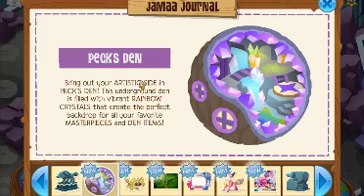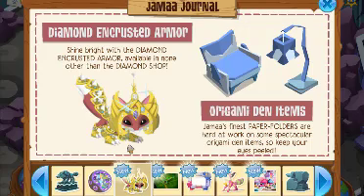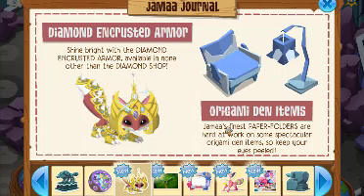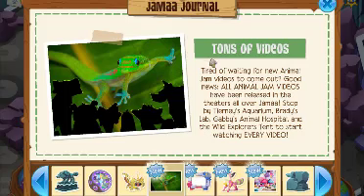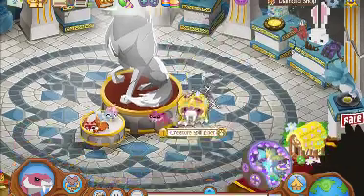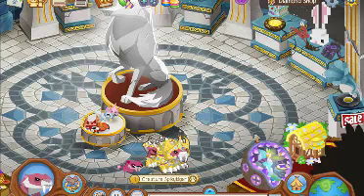OMG I WAS RIGHT?!?!?!?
YAAAAAAAS DIRE WOLVES! I think I might make a second main look, wadda you think. I'm sorry I couldn't show u the rest of the update I have so many people at ma house right now.